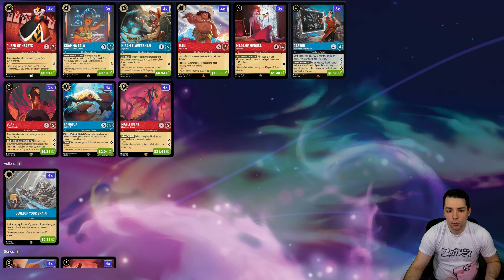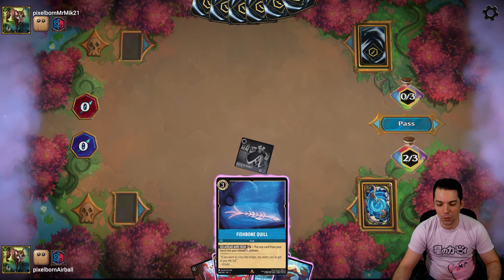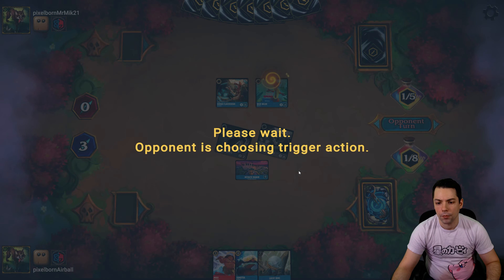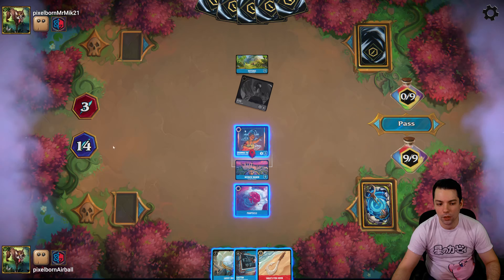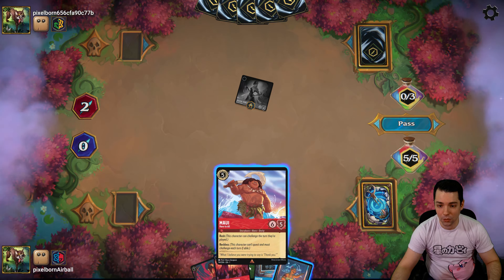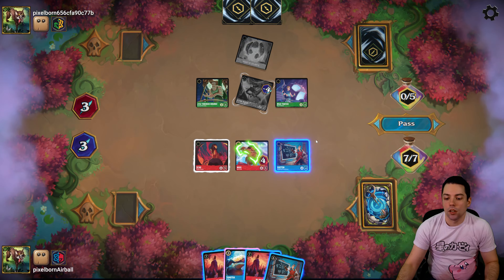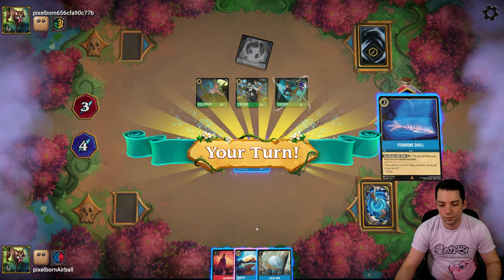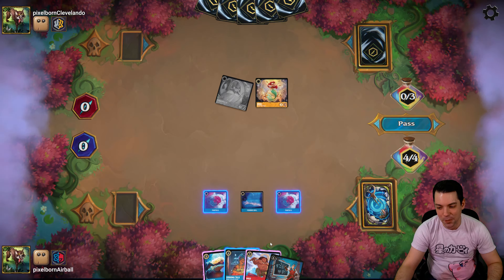You Say Tomato, I Say Tamatoa | Ruby Sapphire Ramp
Coolstuffinc: The best place to pick up your Lorcana product!

*Meet the Staff*

This video uses trademarks and/or copyrights associated with Disney Lorcana TCG, used under Ravensburger’s Community Code Policy We are expressly prohibited from charging you to use or access this content. This video is not published, endorsed, or specifically approved by Disney or Ravensburger. For more information about Disney Lorcana TCG,